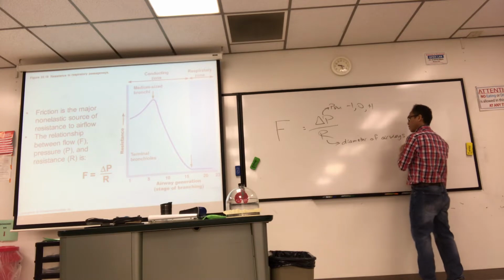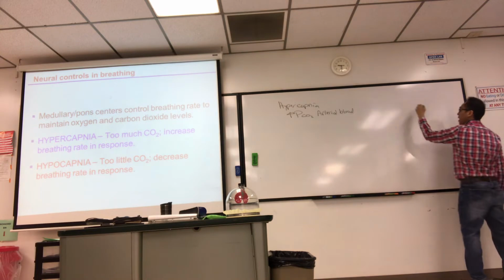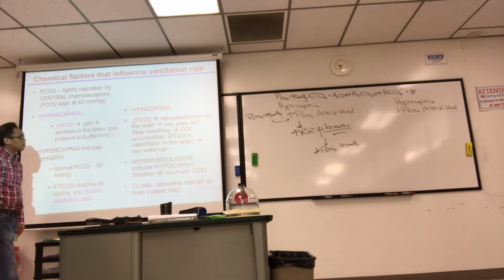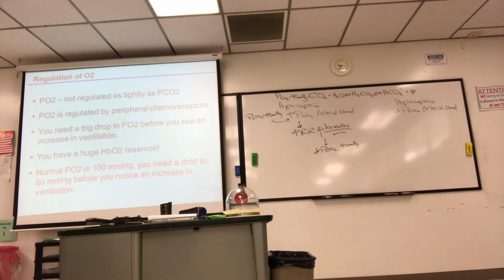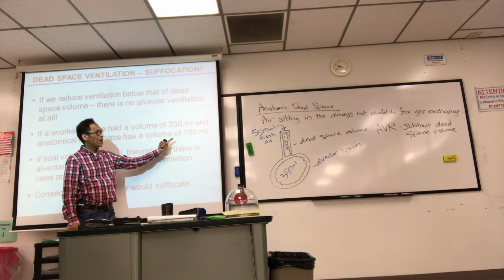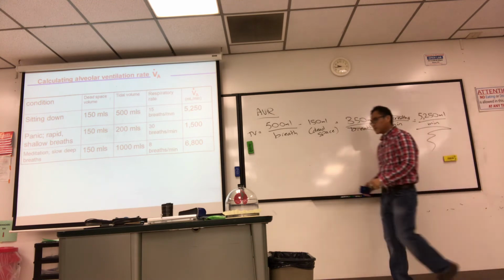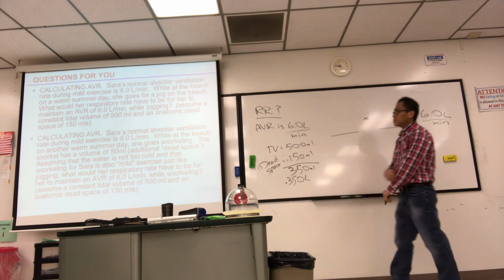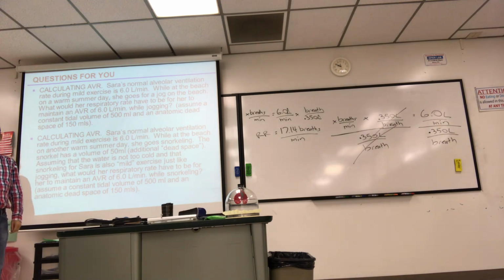FA18 BIOL431 Lecture 23 part 2